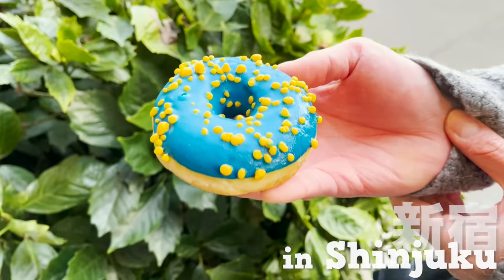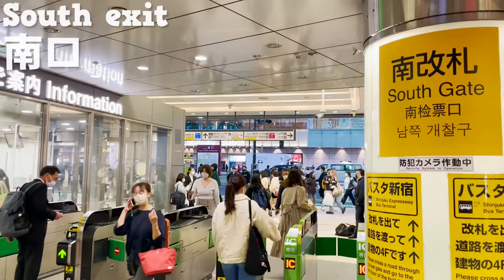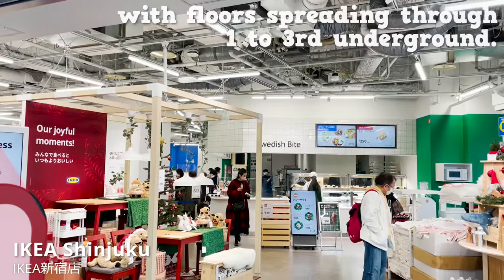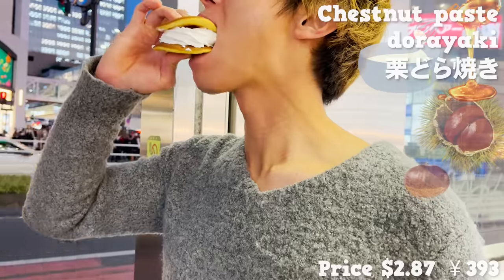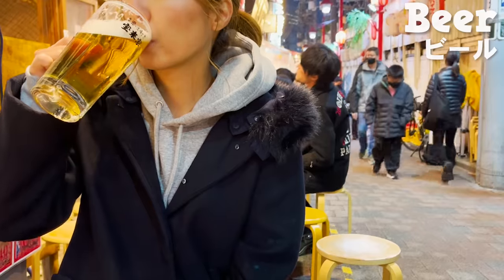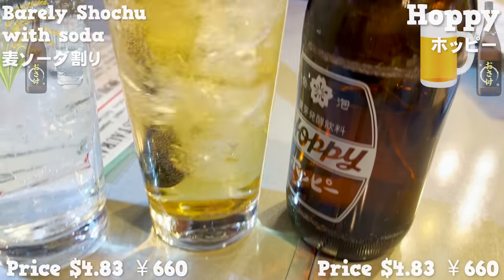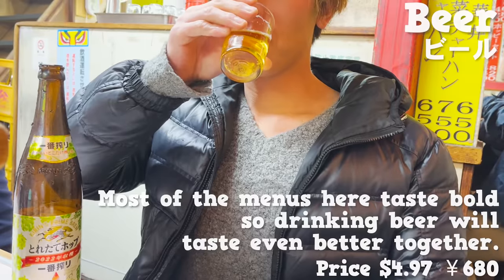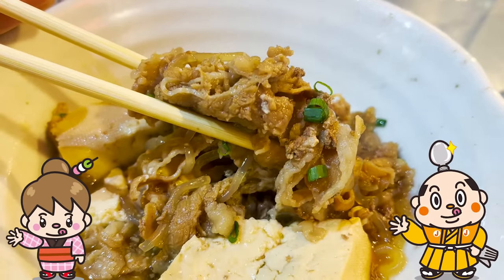Shinjuku Tokyo Street Food & Omoide Yokocho / Japan Travel Guide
Shinjuku Tokyo Street Food and Shinjuku Omoide Yokocho tour.
Shinjuku is the most famous downtown area in Japan, and is as famous as Shibuya and Akihabara.
This food guide will introduce you to 5 Shinjuku street foods, including takoyaki and IKEA food.

We also show you an area called "Omoide Yokocho" where many izakaya are gathered.
(Lovingly referred to as “piss alley.”)
There are many cheap and delicious izakaya in Omoide Yokocho.
We will introduce you to 3 of the most recommended places.

All the stores in Omoide Yokocho are small and the distance between customers is close, so you can easily talk to the person next to you.
Maybe you will make friends in Japan :)

【Contents】
0:00 Introduction

0:54 About Shinjuku

2:11 Kareya Bon Gout

3:17 Ganso Donaiya

4:12 IKEA

4:58 Oiwake Dango Hompo

5:45 Wendy's

6:47 Omoide Yokocho

7:41 Horaiya

10:13 Yasubee

12:24 Gifuya